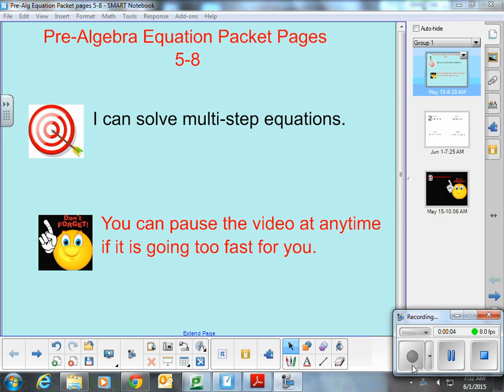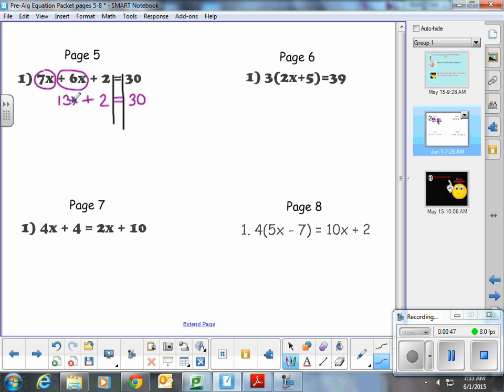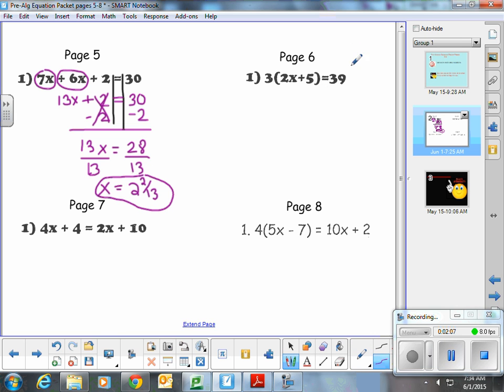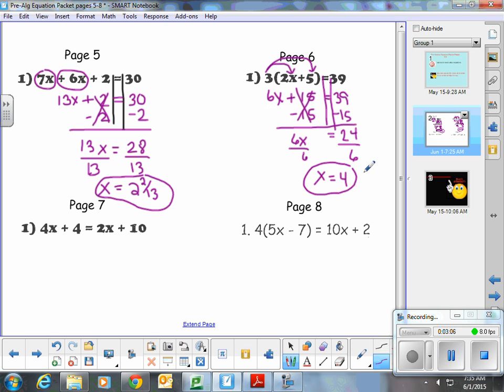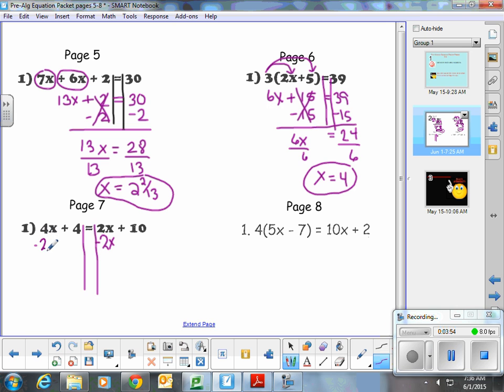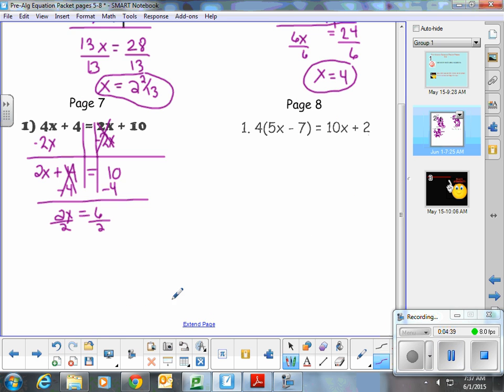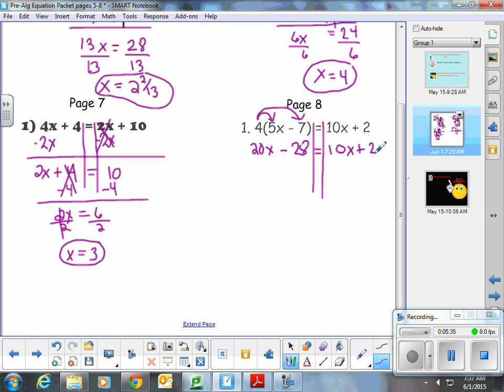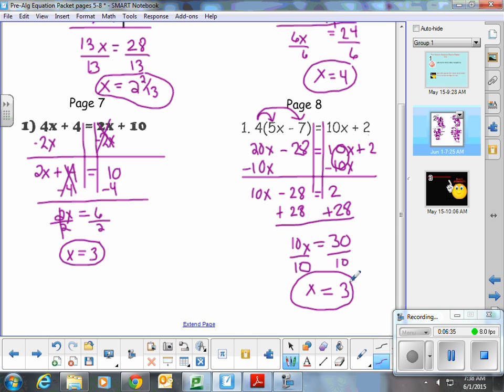Pre Alg Equation Packet Pages 5 8